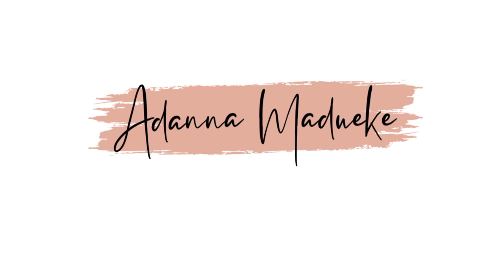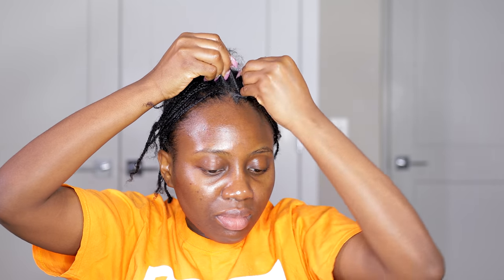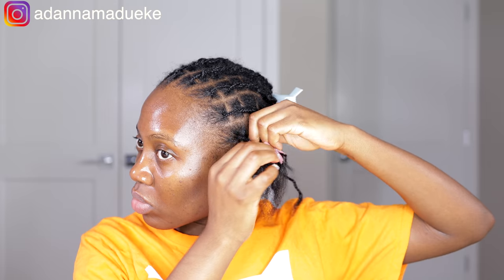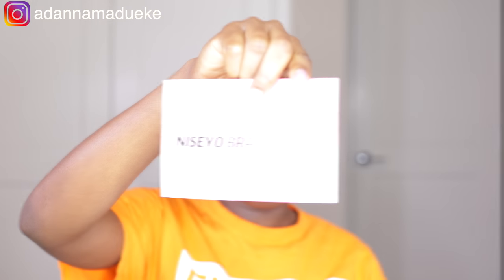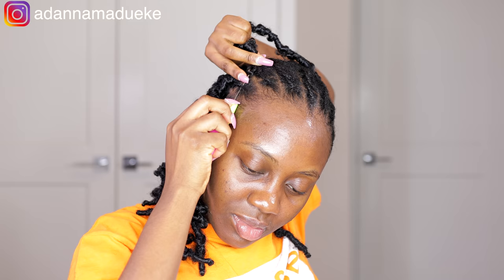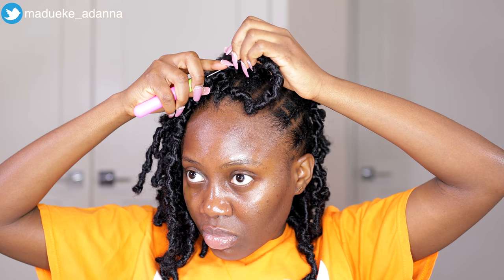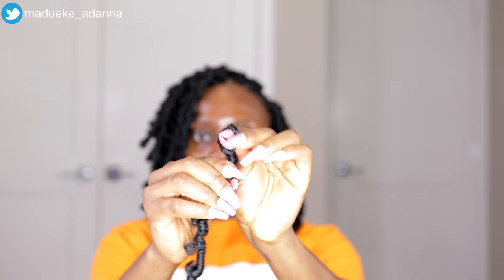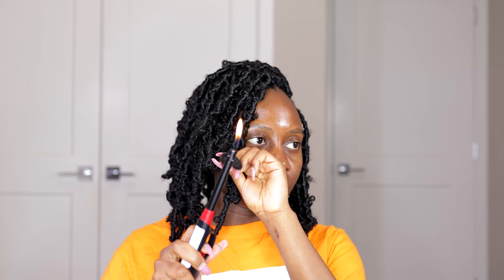Easiest DIY Butterfly locs Bob (No Wrapping) | Quick Protective Style Tutorial ft. Niseyo Hair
Hey loves,

In today's video, I show you all how to achieve the easiest butterfly faux locs quick protective style while taking y'all through the process of these butterfly locs bob that comes with this entire distressed locs look as well. I love the fact that I got to try the short distressed bob of these butterfly locs again but this time, the pre-distressed crochet version of these butterfly locs with No wrapping and no cornrows involved. I hope y'all find this butterfly locs tutorial helpful while showing y'all how to achieve this distressed bob locs look very quick in 2 hours. LOVE YOUUUU

Hair used: Niseyo Butterfly Locs Crochet Hair 12 Inch
Direct link to the butterfly locs

PRODUCTS USED:
1. Hair comb
2. Shine n Jam Gel
3. 4 bundles of Butterfly Locs Crochet Hair 12 Inch color 1B
4. Hair jewelries
5. Edge brush
6. Butterfly clamp
7. crochet hook

thegennybeauty

madueke_adanna

adannamadueke

Music artist:
Wait for you - Melvitto
Youngbodzy - Rebirth album

FAQ:

What camera do I use: Canon 5d mark iv